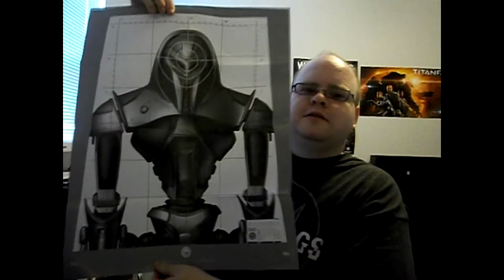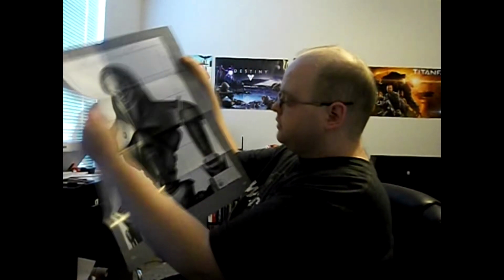unboxing June Lootcrate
GEAR:
Canon M50
Canon Elph
Rode Mic
Joby tripod june's lootcrate is here!!!